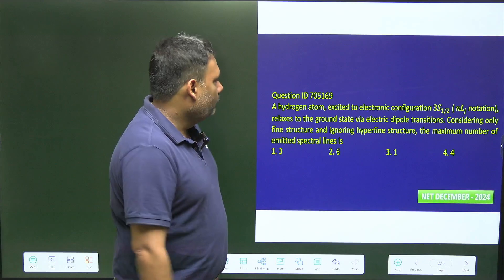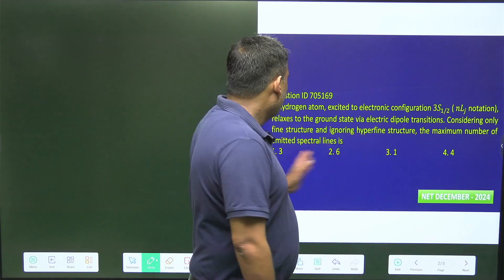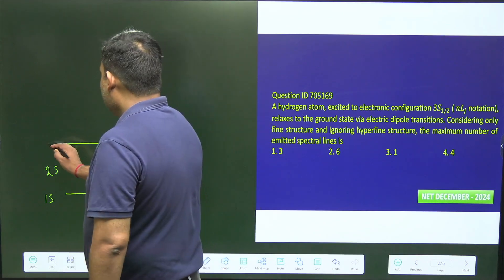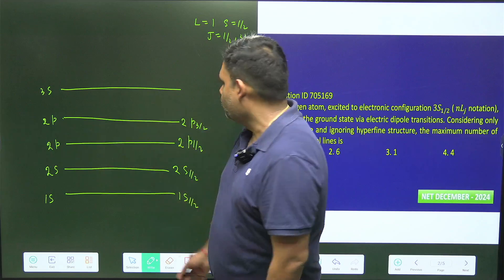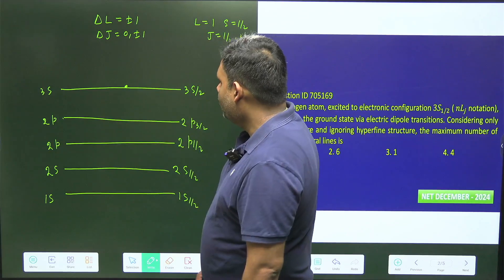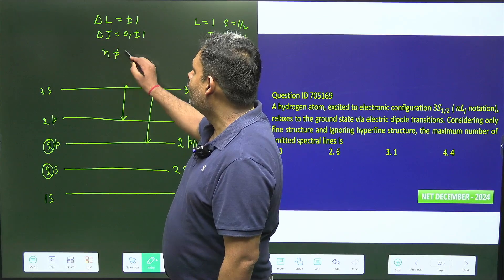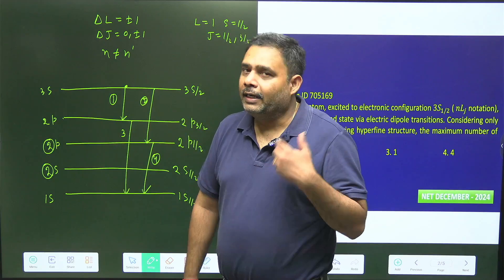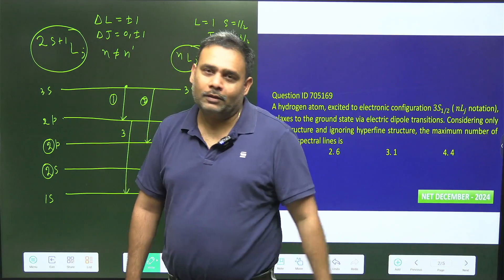CSIR NET Dec 2024 | QID 705169 | Atomic Physics - LS Coupling | Pravegaa Solution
In this video, we solve Question ID 705169 from the CSIR NET December 2024 exam, focusing on Atomic Physics with special emphasis on LS coupling (Russell-Saunders coupling). This detailed explanation will help you grasp the underlying concepts and solve similar questions with ease.

🔍 Topic: Atomic Physics – LS Coupling
🧠 Level: CSIR NET (Physical Sciences)
📘 Exam: CSIR NET December 2024
✅ Solved by: Pravegaa Educators